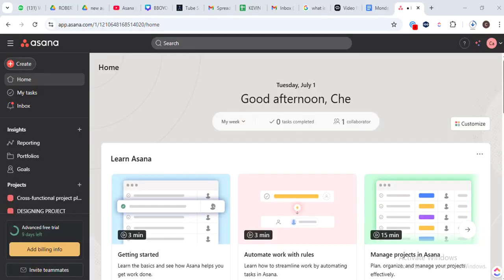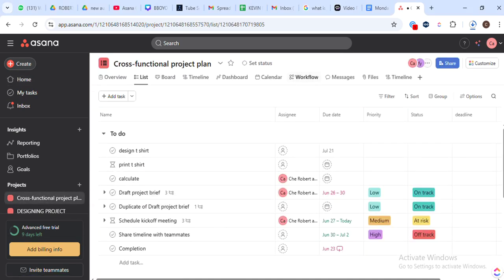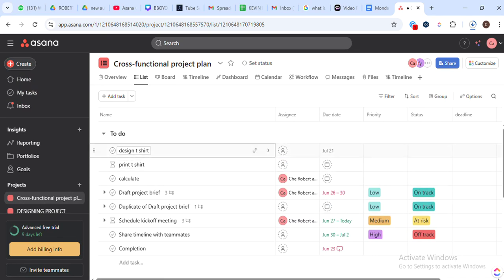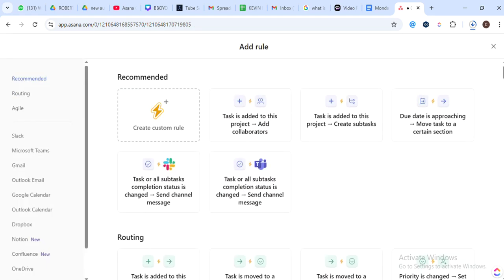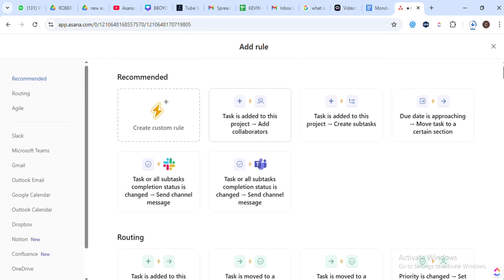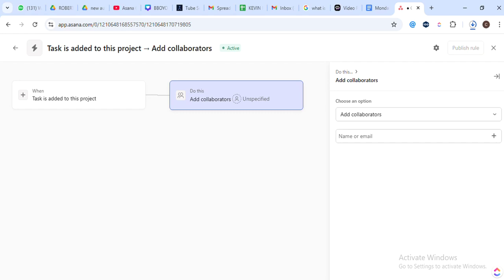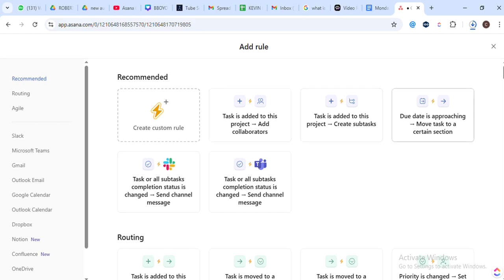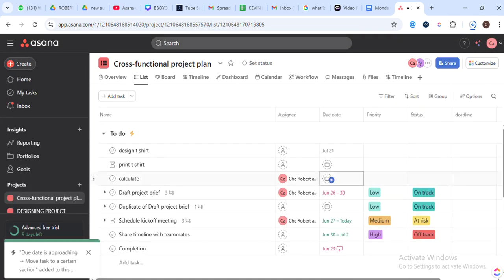How To Perform Creating Rules To Automate Workflow On ASANA(Complete 2025 Guide)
Welcome to this comprehensive How To Perform Creating Rules To Automate Workflow On ASANA(Complete 2025 Guide) tutorial! In this detailed guide, I'll walk you through everything you need to know about How To Perform Creating Rules To Automate Workflow On ASANA(Complete 2025 Guide).

 What You'll Learn in This How To Perform Creating Rules To Automate Workflow On ASANA(Complete 2025 Guide) Tutorial:
• Complete step-by-step instructions for How To Perform Creating Rules To Automate Workflow On ASANA(Complete 2025 Guide)

Whether you're a complete beginner or looking to improve your skills, this How To Perform Creating Rules To Automate Workflow On ASANA(Complete 2025 Guide) tutorial covers everything from basic concepts to advanced strategies. I've designed this guide to be easy to follow, practical, and immediately actionable.

 Why This How To Perform Creating Rules To Automate Workflow On ASANA(Complete 2025 Guide) Tutorial is Different:

 Perfect for:
• Beginners who want to learn How To Perform Creating Rules To Automate Workflow On ASANA(Complete 2025 Guide) from scratch

Don't forget to LIKE this video if it helped you learn How To Perform Creating Rules To Automate Workflow On ASANA(Complete 2025 Guide) and SUBSCRIBE for more in-depth tutorials like this one!

Questions? Drop them in the comments below! I read every comment and try to respond to as many as possible.

• Share with anyone who might benefit from learning How To Perform Creating Rules To Automate Workflow On ASANA(Complete 2025 Guide)